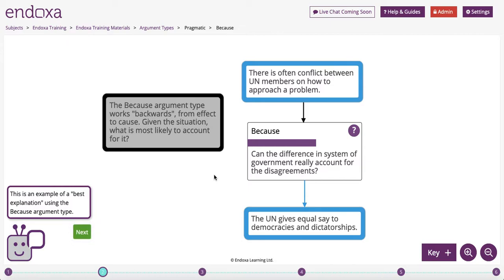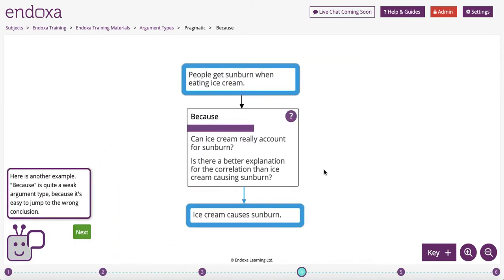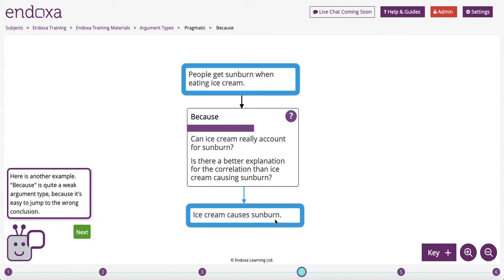Because Argument Type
A short video explaining the Because argument type.